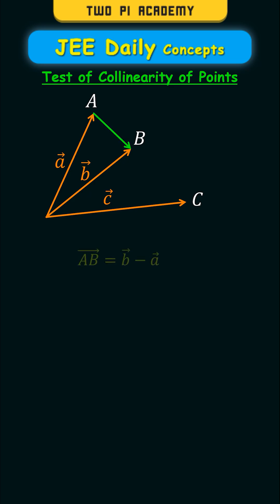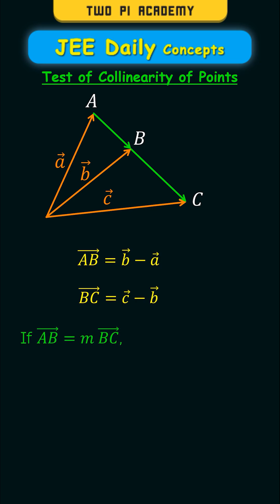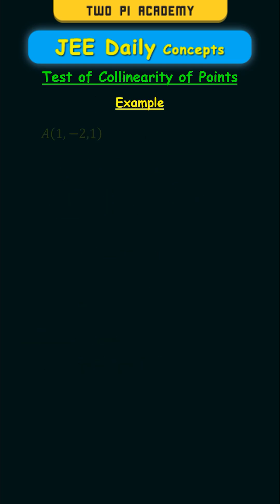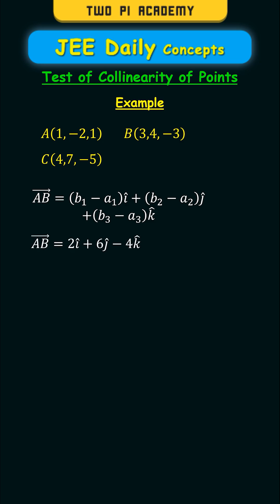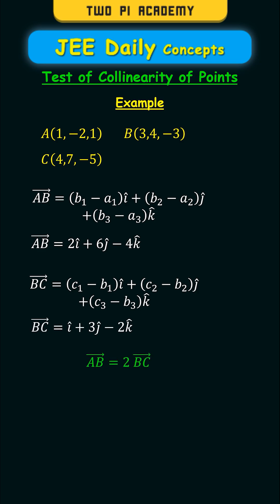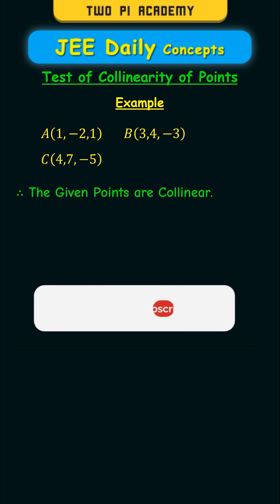Shortcut Trick to Test Collinearity of 3 Points (using vectors)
If you are given any 3 points in the 3d space, then you can use the concept of vectors to show that the three points are collinear. You just have to find the vectors joining 2 of those points, and if they are scalar multiples of each other, then they are collinear.